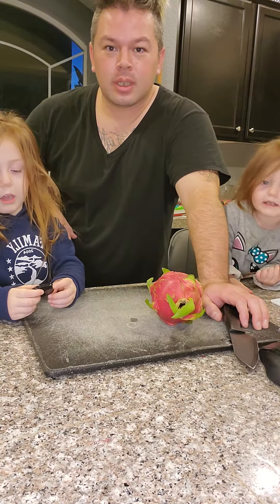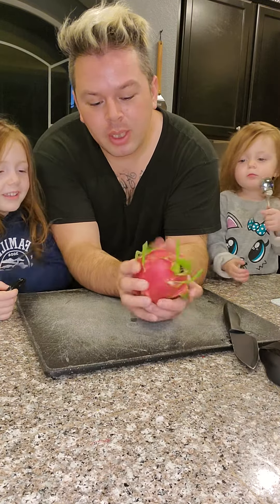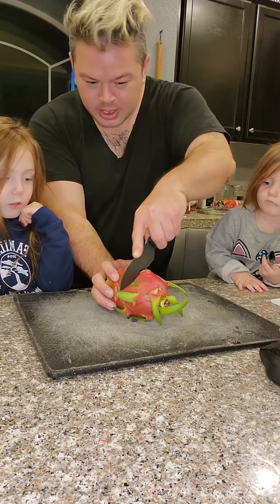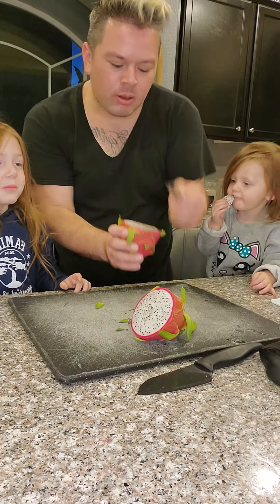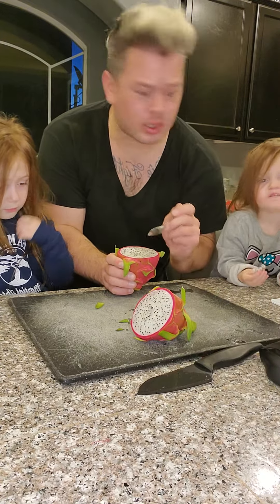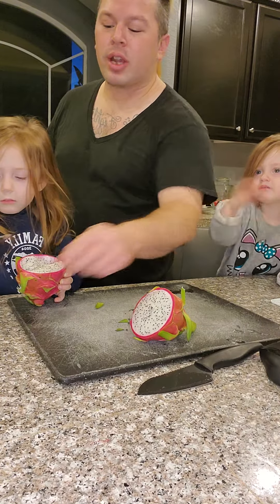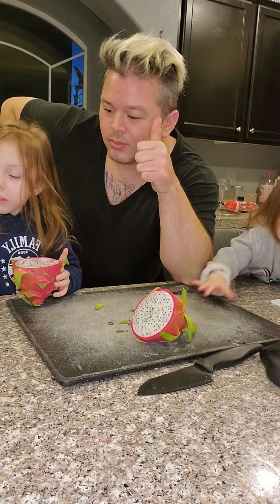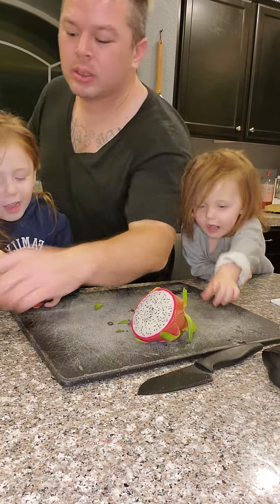Trinity & Uncle B's Fruit of the Week: Dragonfruit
Dragonfruit.

They're delicious. just cut em open and start eating. They're ripe when the skin is firm and evenly colored with no soft spots or discoloration. Baby Luna approved.